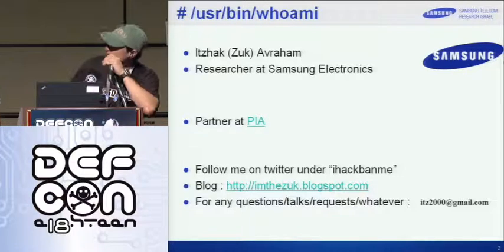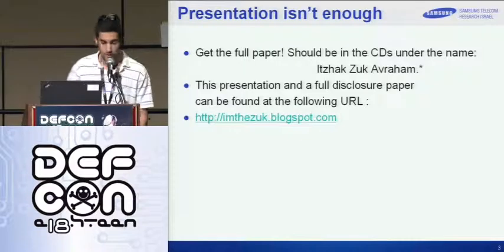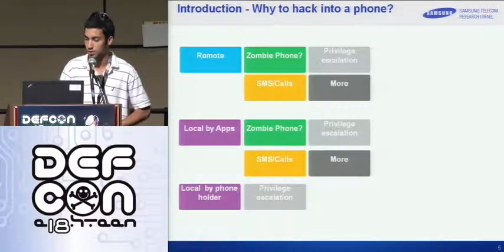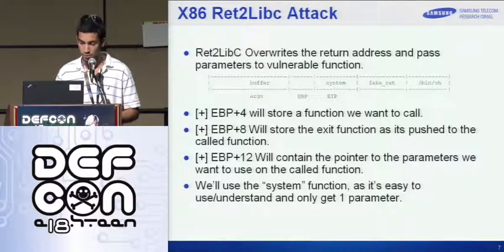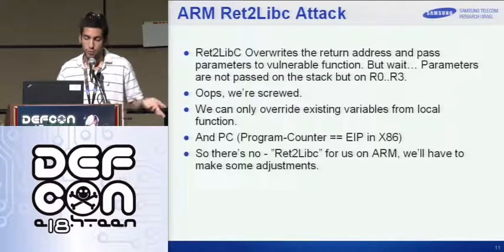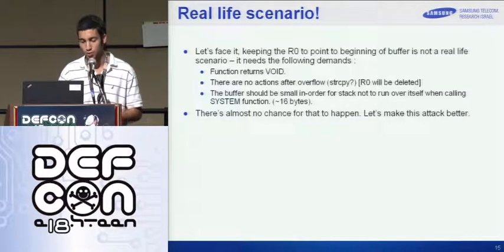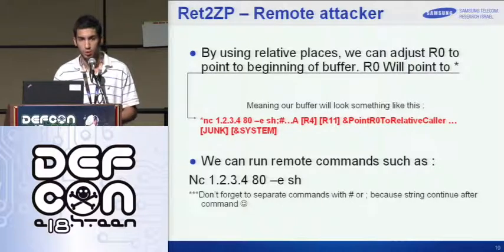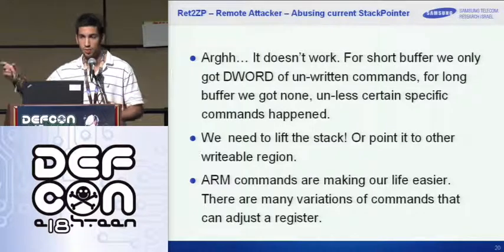DEF CON 18 - Itzhak "zuk" Avraham - Exploitation on ARM - Technique and Bypassing Defense Mechanisms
Itzhak "zuk" Avraham - Exploitation on ARM - Technique and Bypassing Defense Mechanisms
In this presentation there will be covered (from scratch) quick talk on security mechanisms on X86 and how to bypass them, how exploits are being used on X86 and why they won't work as is on ARM, How to approach ARM assembly from hacker point of view and how to write exploits in the proper way for a remote and local attacker on ARM, what are the options for ARM hacker, etc.

This presentation starts from the very basics of ARM assembly (since there are not lots of expert on this subject) and advance to an expert level of ARM. After this talk you'll think in ARM way. Today, ARM is running on almost everything (mobile phones, TVs, or tons of other devices). Till now, we were used to think that ARM means no protection mechanisms, which is not the case with the next generation mobile phones.

In the recent/upcoming mobile phones you can start seeing security mechanisms implied. How can you run your shellcode if your stack is not executable? What else do you need to know?

There's almost nothing known on how to exploit weaknesses over ARM in the assembly level, when there are security mechanisms which are very common in X86.

This presentation also presents a technique to create a shellcode which will be able to pass security mechanisms over ARM. For example, this technique can be used to exploit a stack-overflow on ARM when stack is not executable.

Itzhak Avraham (zuk) is a Computer & Network Security Expert who has done a wide variety of vulnerability Assessments. Itzhak worked at the IDF as a Security Researcher and later as Security Researcher Training Specialist. Itzhak has worked at top penetration testing companies in Israel. He is a Senior Engineer at Samsung R&D (Israel) and he's a proud partner of PreIncidentAssessment.com where he consults for special pentesting/hacking/RE projects. He's interested in any hacking related topics such as : regular (network/web) hacking, reverse engineering and exploitation of security weaknesses. As a hobby he's volunteering for malware analysis at MalwareInt. Twits under @ihackbanme and holds a personal hacking related blog